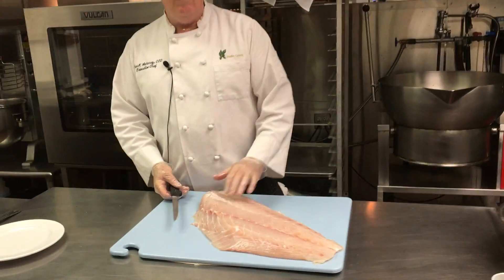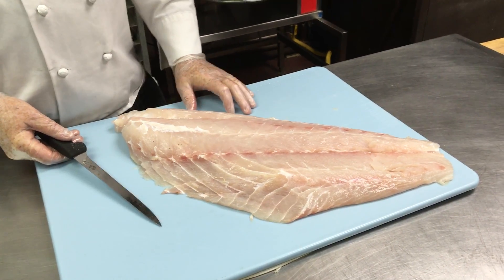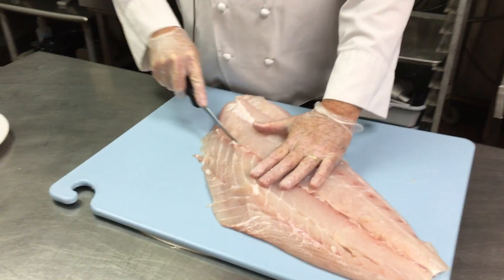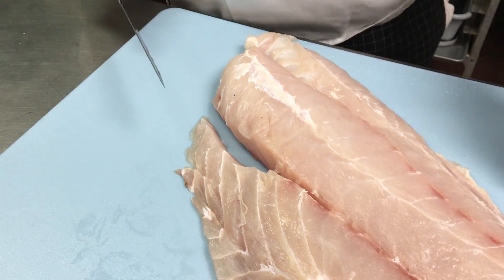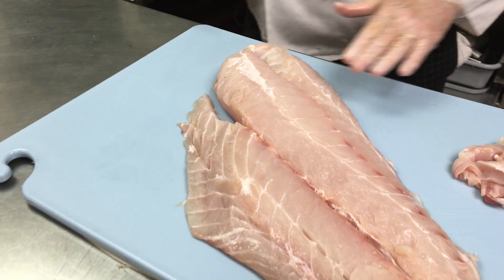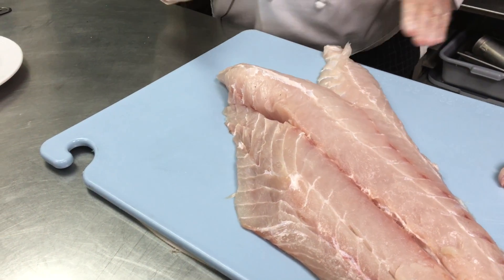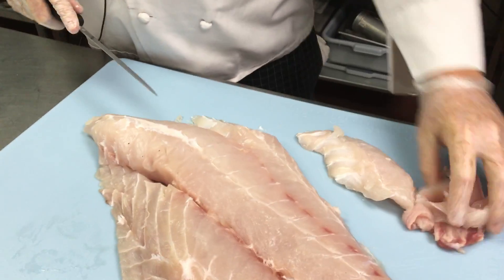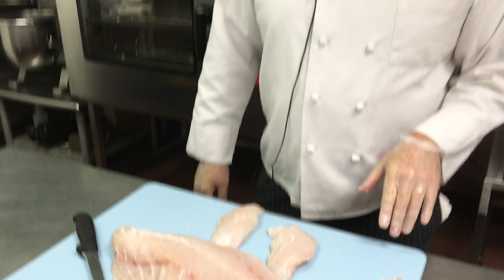Dinner Special Week of 8/17/16